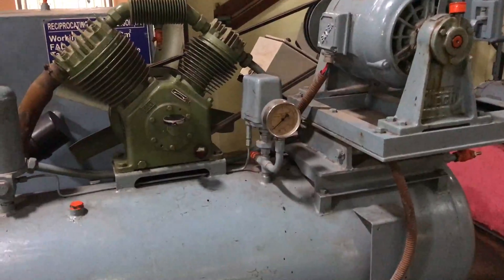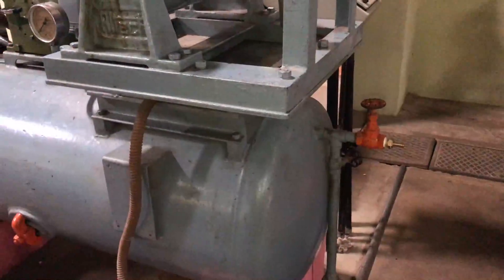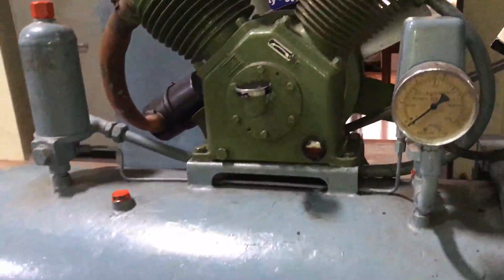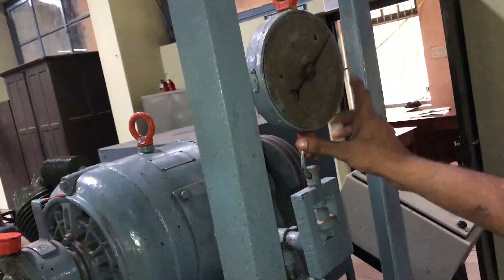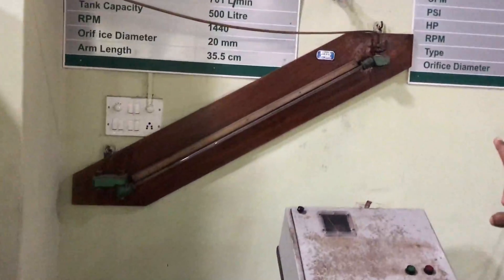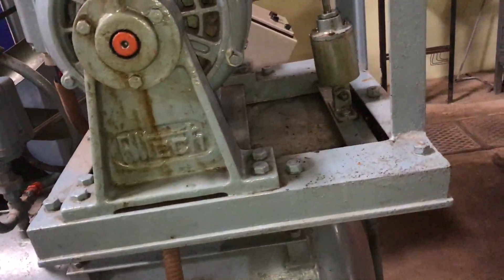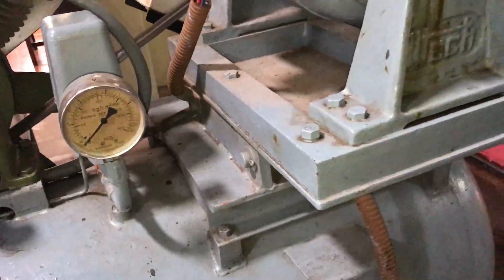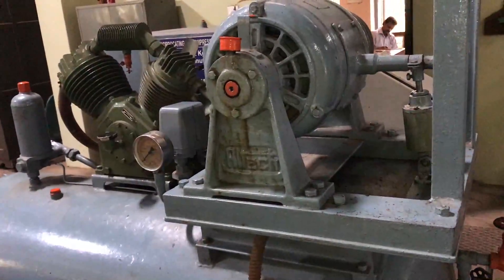Reciprocating Air compressor Lab experiment : Thermal Lab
10 AWESOME GADGETS EVERY STUDENT SHOULD HAVE :

1. Ray-Ban Unisex Sunglasses 2000 Rs
2. Apple iPhone 20000 Rs
3. Casio Chronograph Watch 4000 Rs
4. Nike Mid Casual Shoes 2000 Rs
5. W.O.W. Perfumes Black 500 Rs
6. Ben Martin Denim Shirt 500 Rs
7. Slim Fit Black Stretch Jeans 500 Rs
8. FabSeasons Unisex Cap 299 Rs
9. Woodland Leather Belt 700 Rs
10. JBL Go Bluetooth Speaker 1500 Rs
11. Boat Bluetooth Headphones 2500 Rs

12 volt air compressor
air compressor oil
kobalt air compressor
screw compressor
small compressor
mini air compressor
60 gallon air compressor